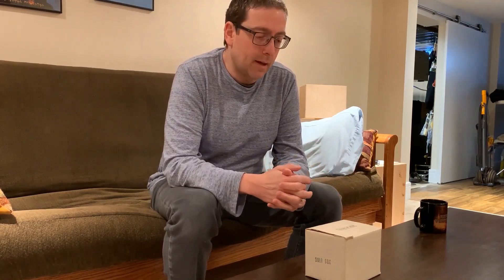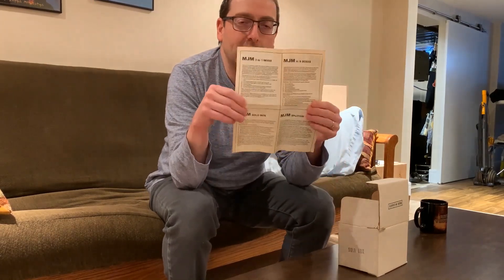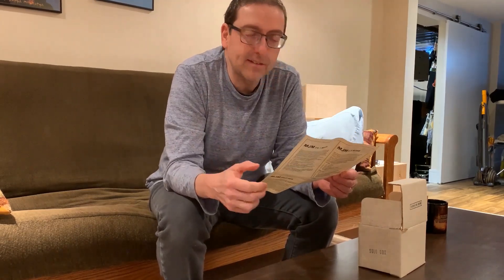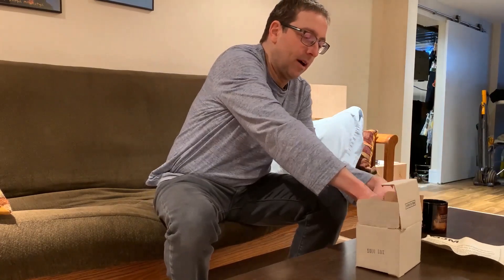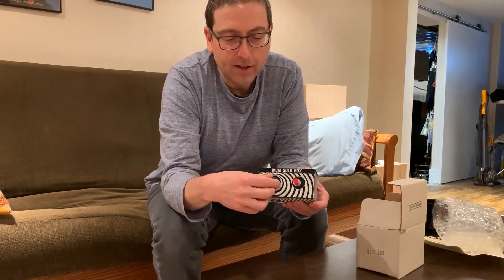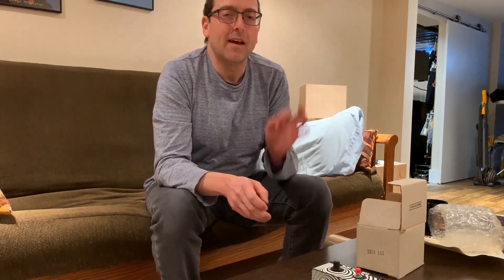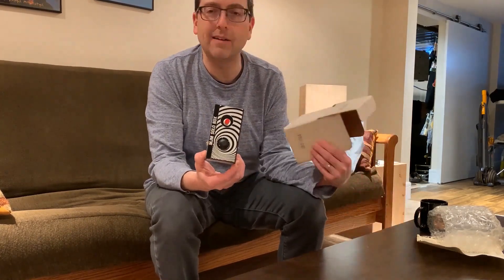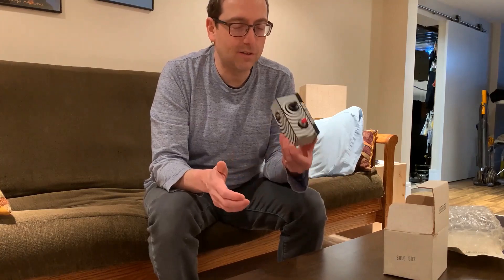Garnet MJM Solo Box Unboxing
Hey all you Garnet Amplifiers fans! I have a read treat for you. I am unboxing an original Garnet made MJM Solo Box, in its original packaging. You don't want to miss it!